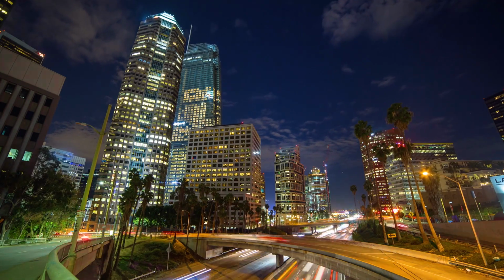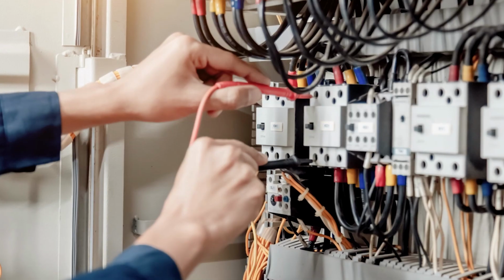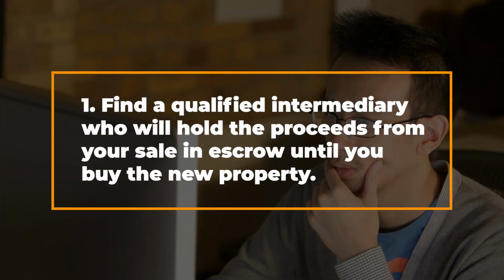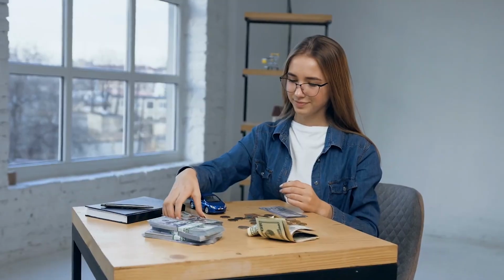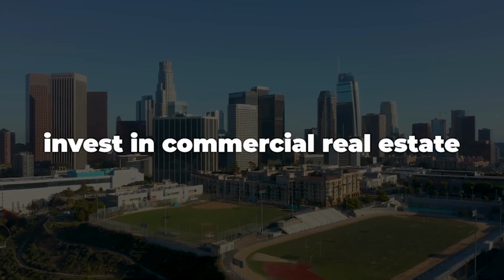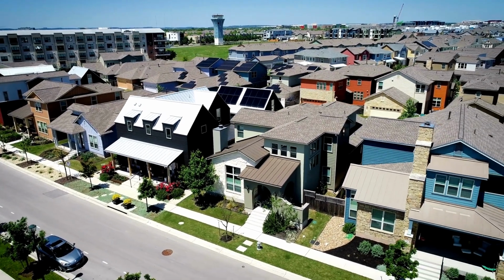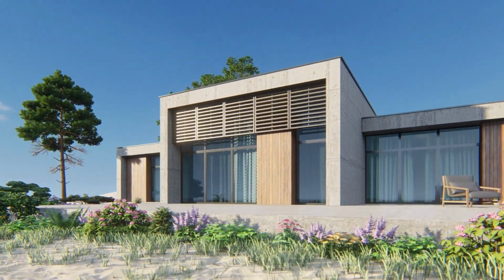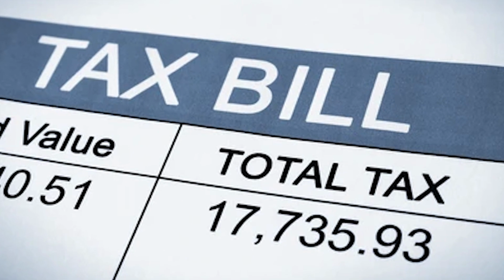How Real Estate Investors (legally) Avoid Paying Taxes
How Real Estate Investors Legally Avoid Taxes (Tax strategies)

Ever wondered how to legally avoid paying taxes when investing in real estate? In order to avoid taxes legally, you need a strategy that combines property depreciation, proper rental deductions, tax incentives, and easy loopholes to pay less and not more to the IRS. When you invest in rental propertiers as beginners, you need to understand how the rich avoid taxes with the proper deduction. This video will have it all explained. Enjoy!

Check out Bigger Pockets for more great real estate content!